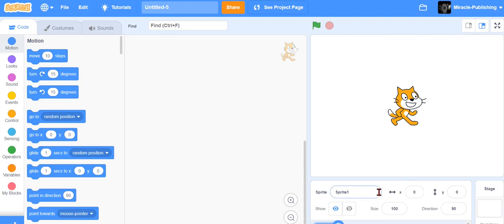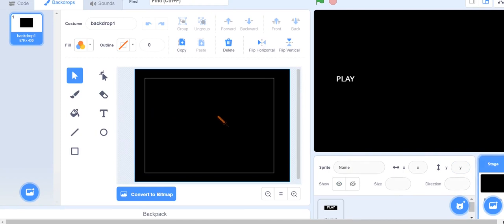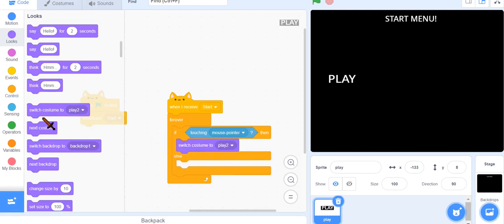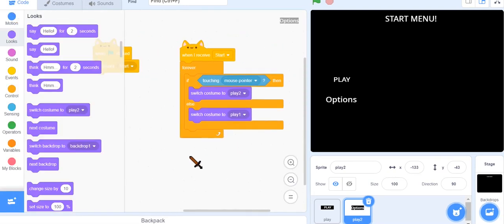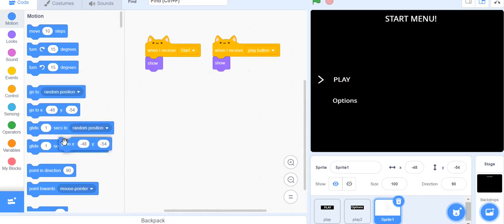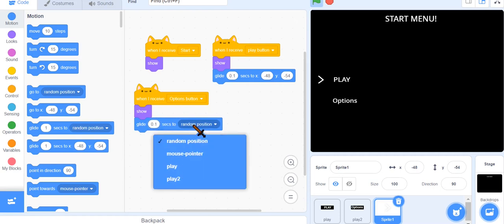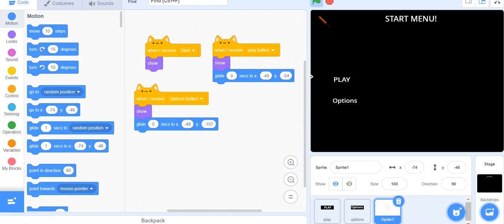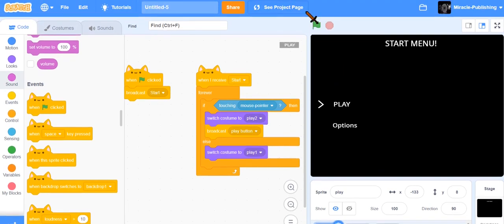How to Make a Start menu in scratch pt1! by Miracle Tutorials!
Hello guyzz! This is Miracle! (aka Miracle-Publishing on scratch!)
and i bring you hereby a Scratch CODING tutorial!!
In this video we will be learning about the code and usage of some these blocks! How to Make a Start menu in scratch pt1 (part 1 more coming soon!)
Please follow me on Scratch my name is @Miracle-Publishing
by Miracle Tutorials!